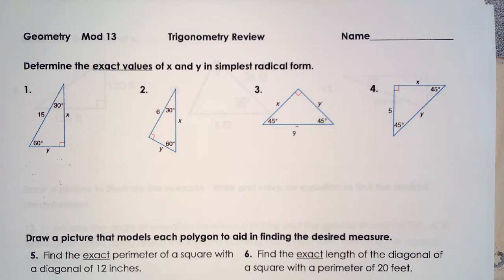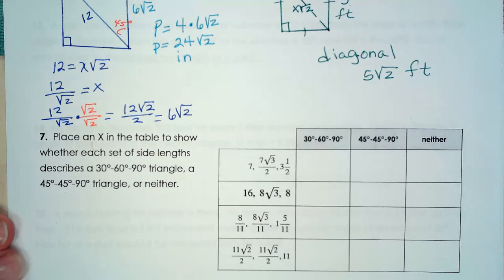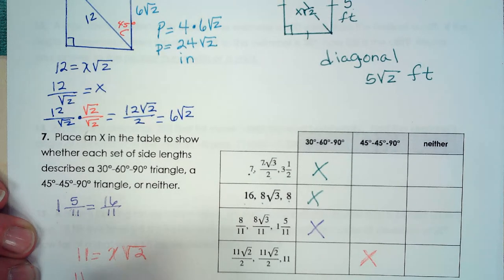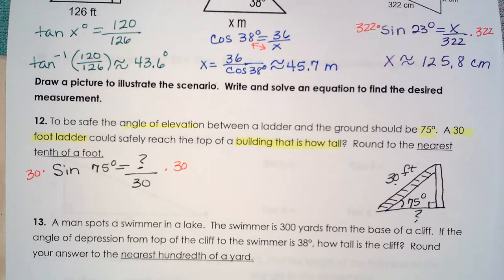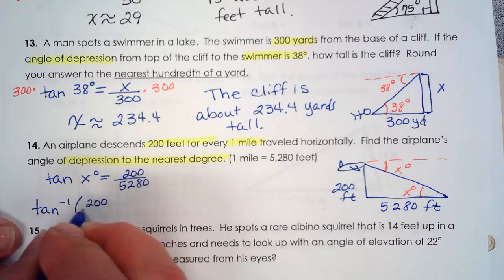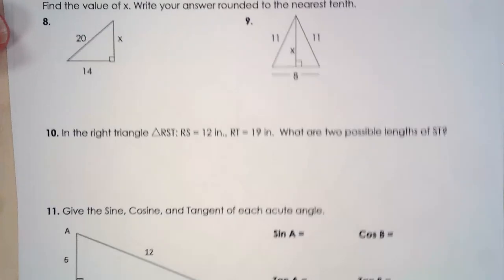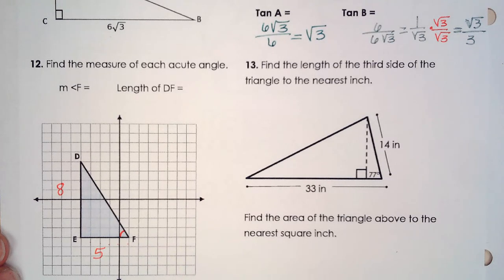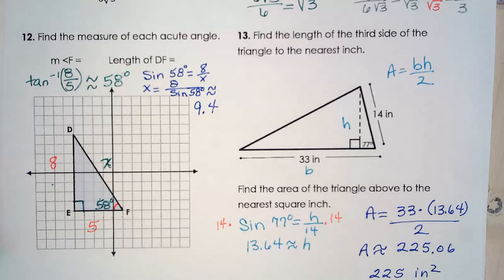Geometry Mod 13 Review